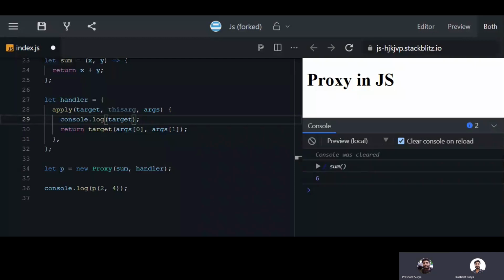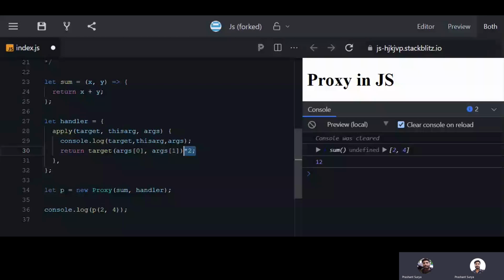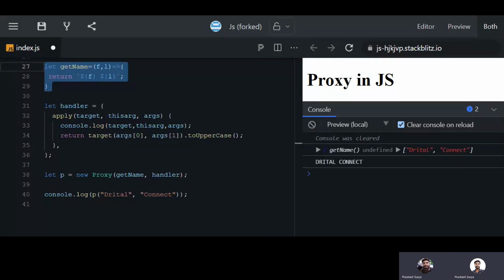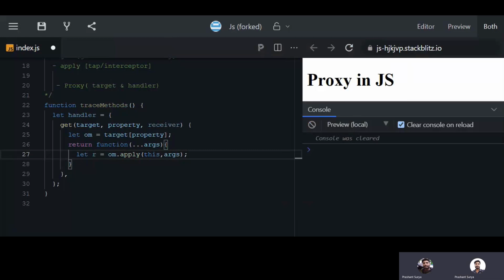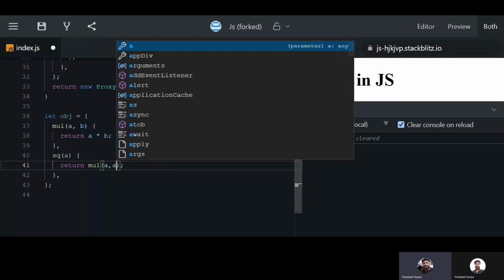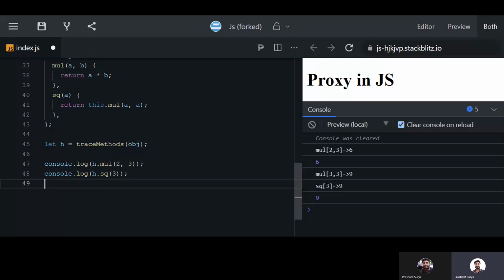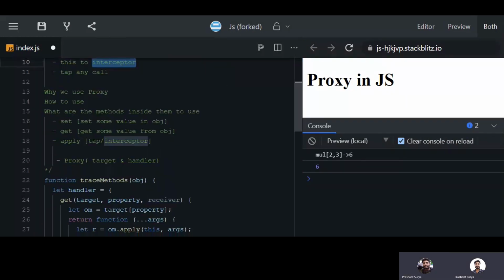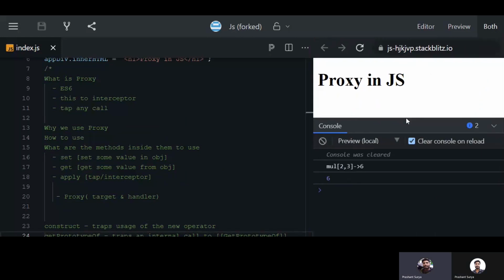How to use Proxy Objects | JavaScript Proxy | JavaScript ES6 - Proxy | Proxies in JavaScript- Part 2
How to use Proxy Objects | JavaScript Proxy | JavaScript ES6 - Proxy | Proxies in JavaScript